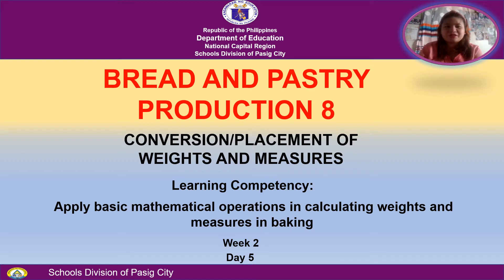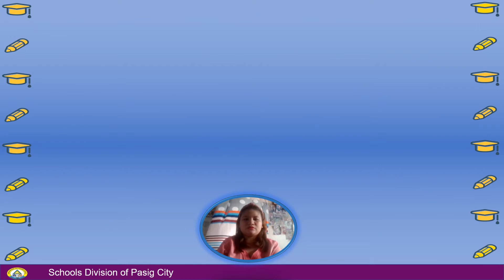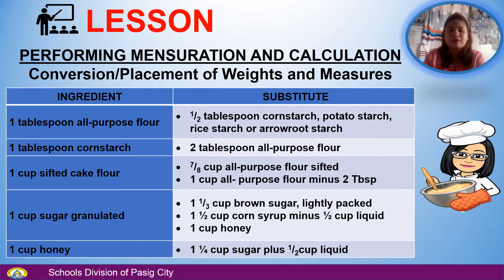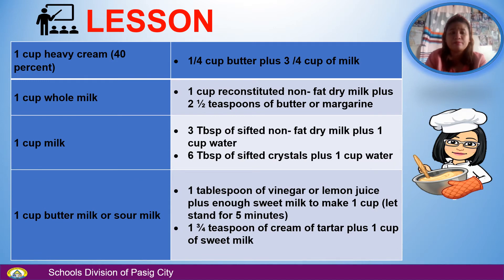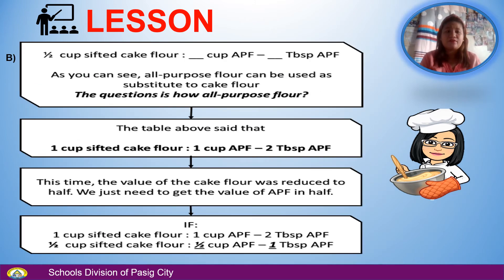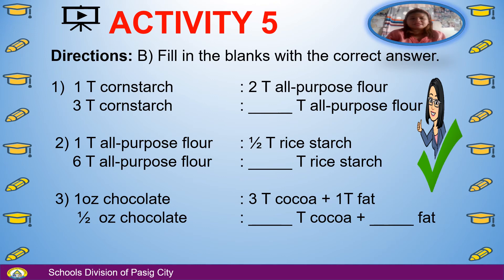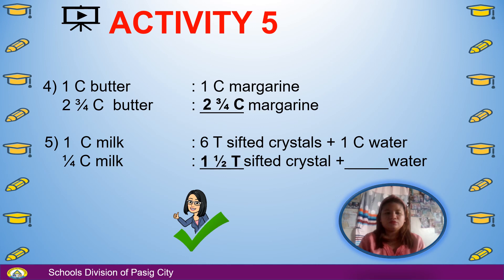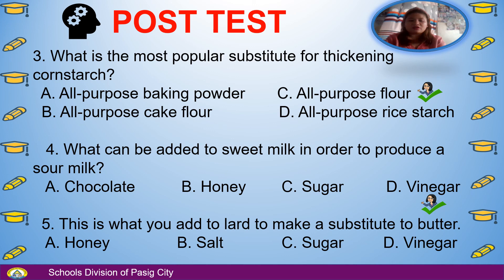TLE M5 Conversion / Placement of Weights and Measures